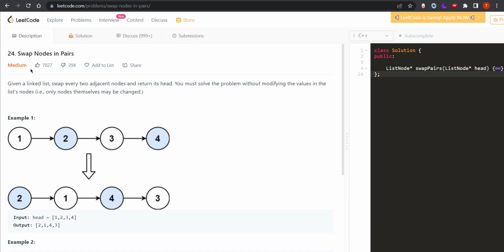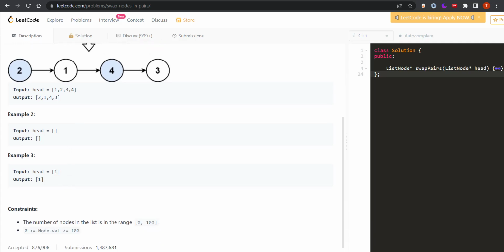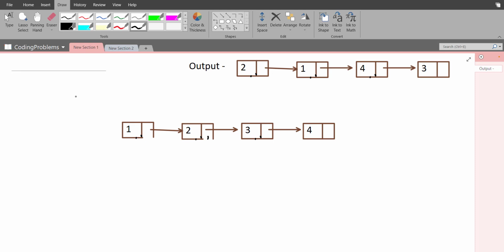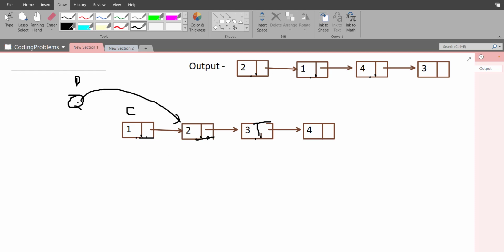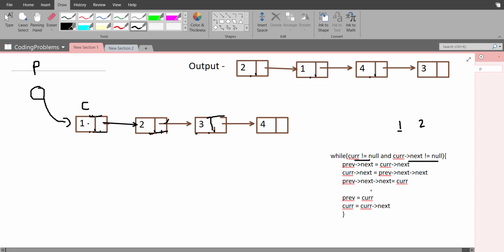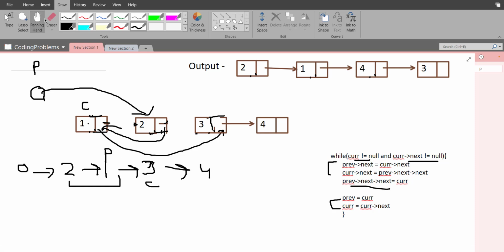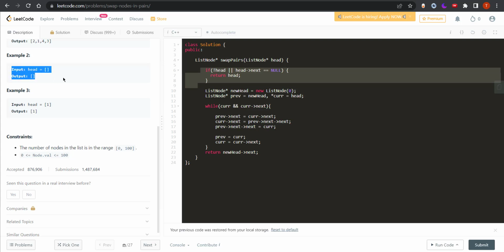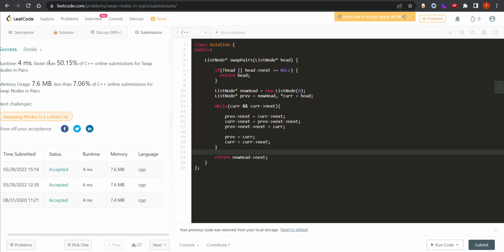SWAP NODES IN PAIRS | ITERATIVE SOLUTION | LEETCODE-24